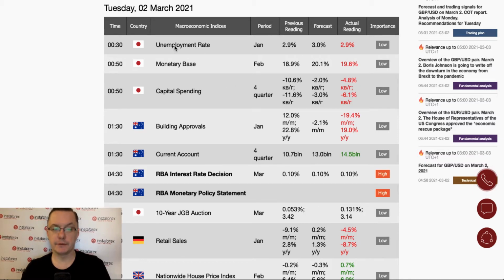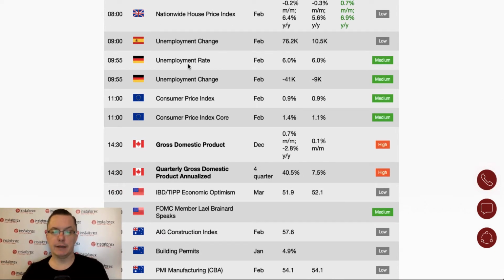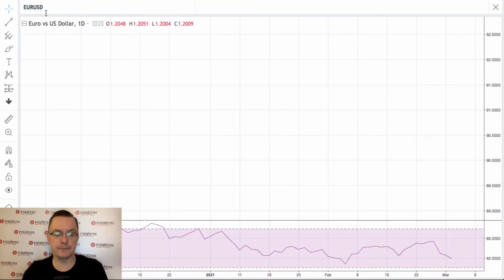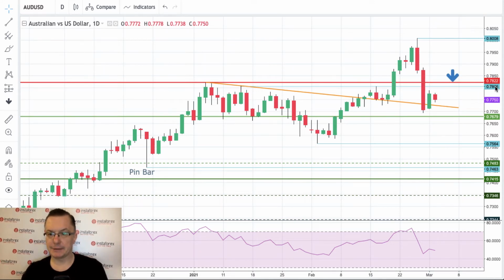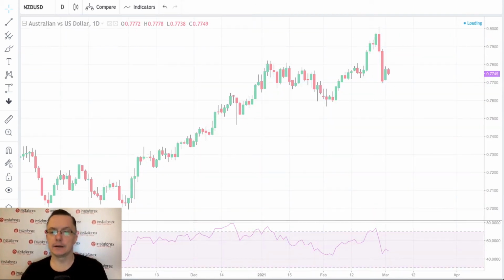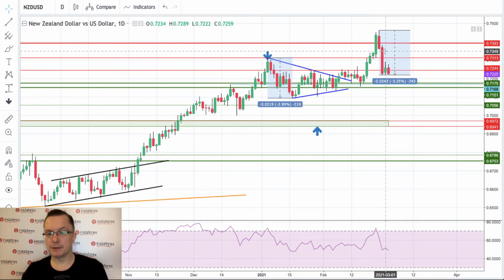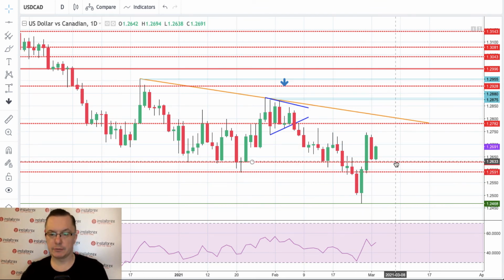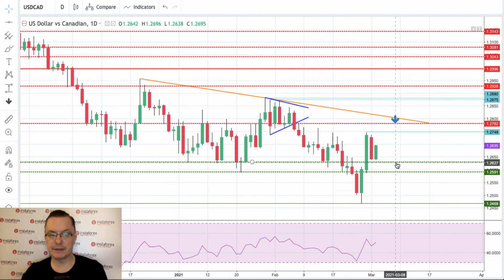Forex forecast 03/02/2021 on USD/CAD, AUD/USD and NZD/USD from Sebastian Seliga